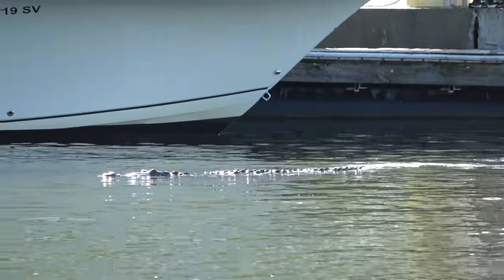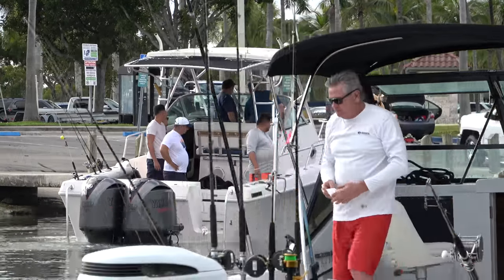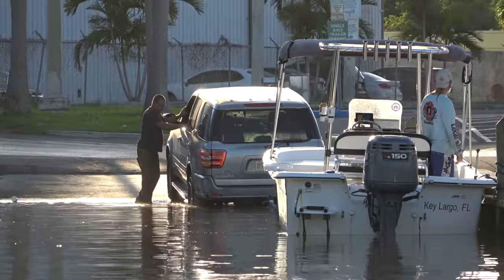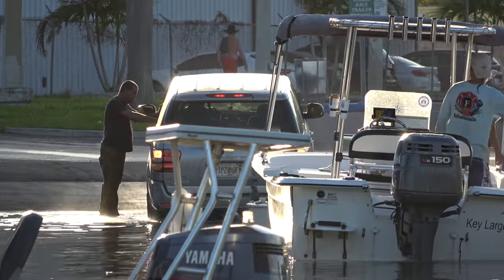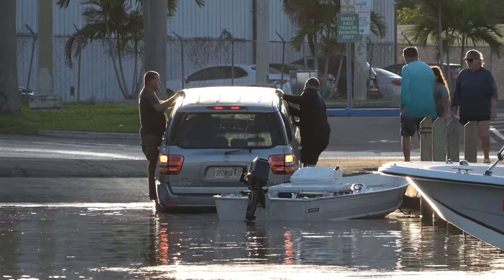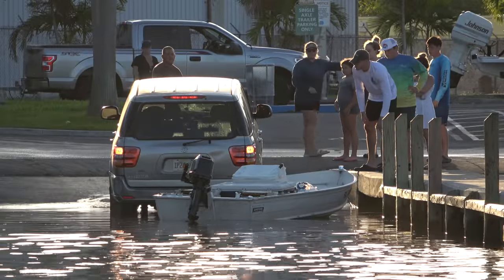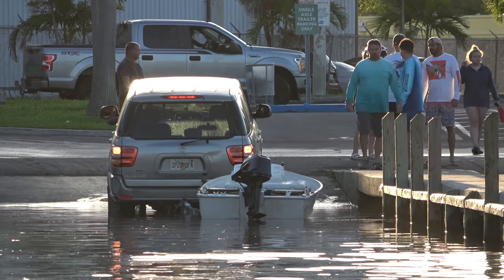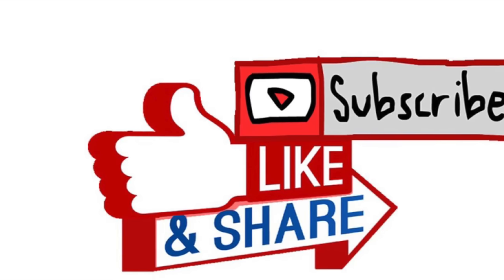Smack Daddy Crushes The Dock | Miami Boat Ramps | Black Point Marina | Broncos Guru | Wavy Boats